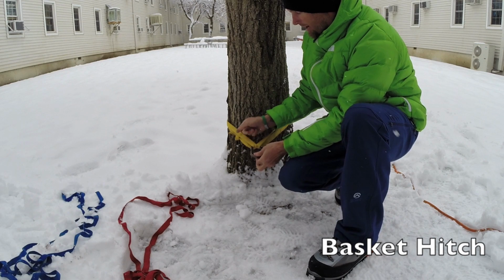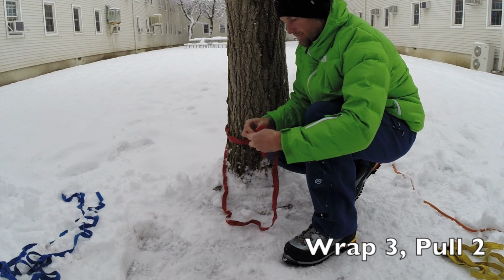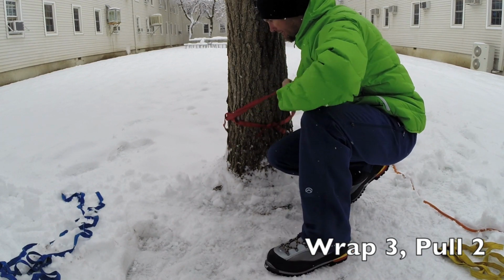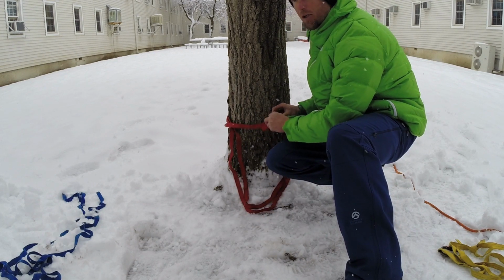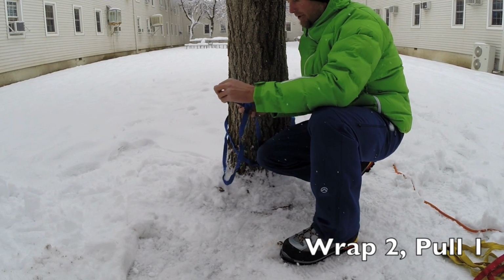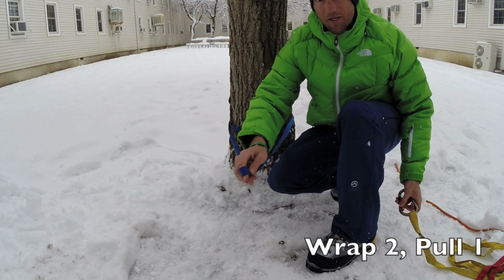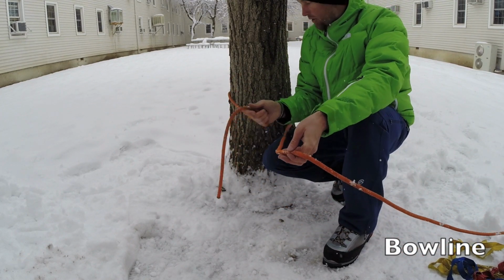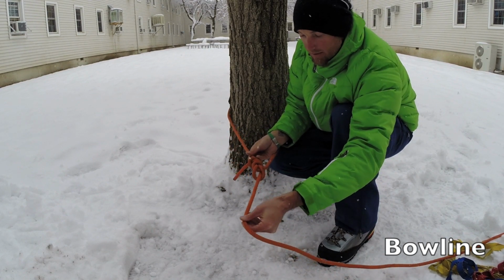Basic Anchors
RemoteRescueTraining.com